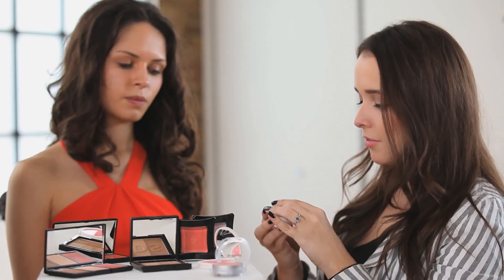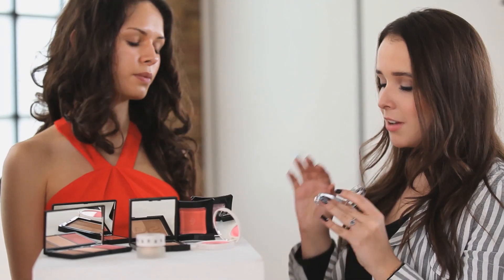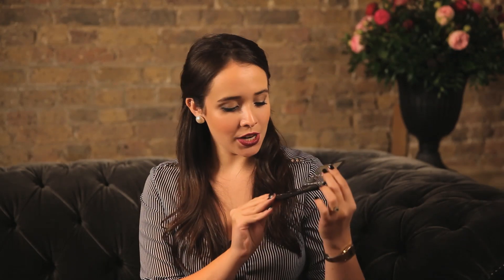ALINE'S BEST BITS + EXCLUSIVE CONTENT: BEAUTY BOOTCAMP 2014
Here are some of Aline's best bits from Beauty Bootcamp 2014! Leave us your comments below!